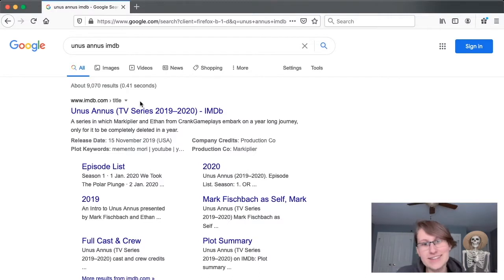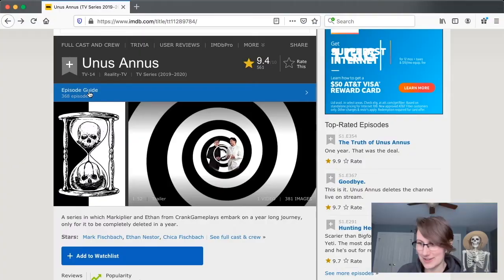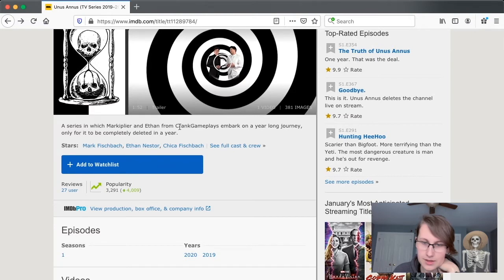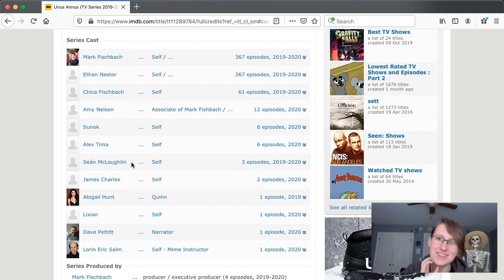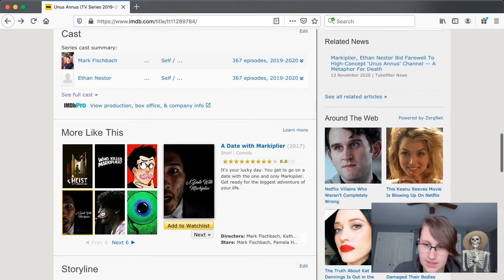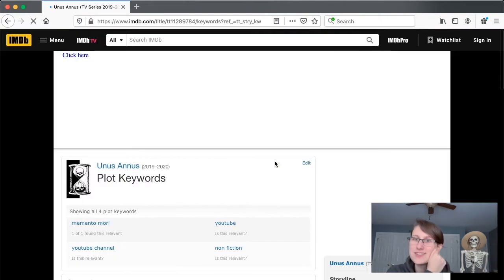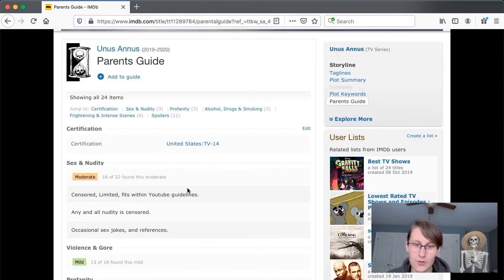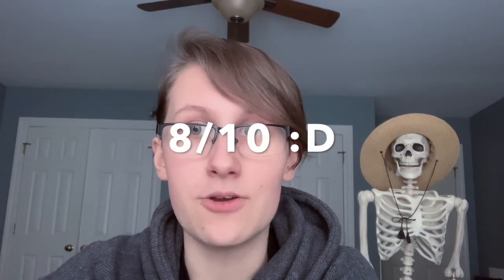Unus Annus Was a TV SHOW?!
Apparently Unus Annus was a TV show? Huh... who knew?

Creator: Cris
Thumbnail by: Cris
Edited by: Tronus
Reviewed by: Gameplayersf

If you'd like to become a creator or editor for the Youtube, artist for the Instagram, writer for the tumblr, video reviewer, or some other positions that help make this community what it is!